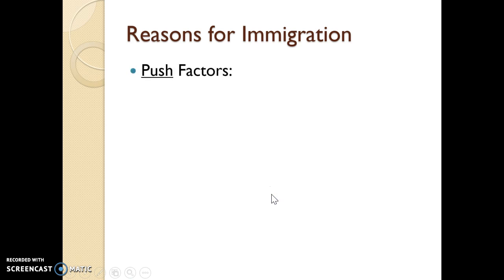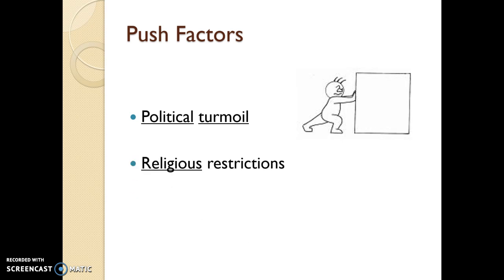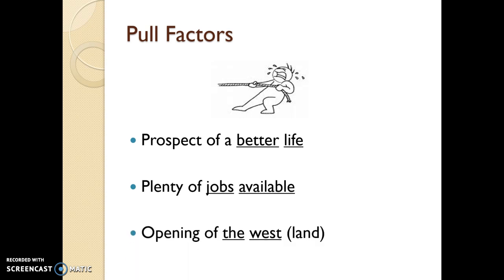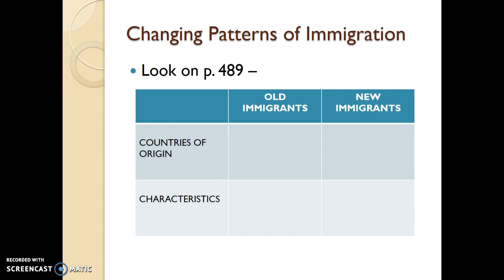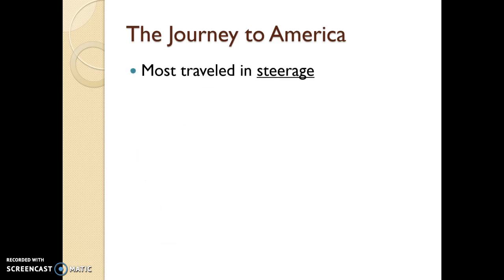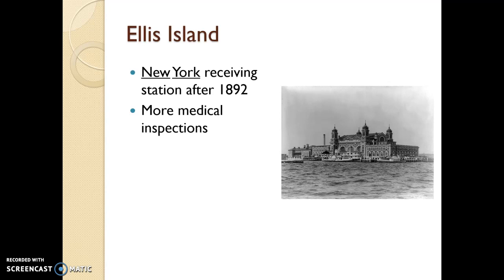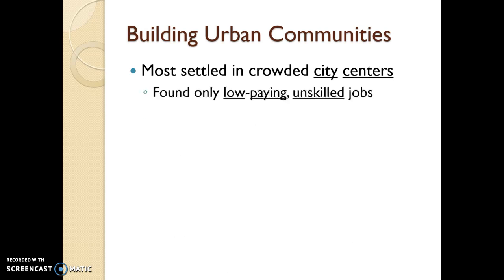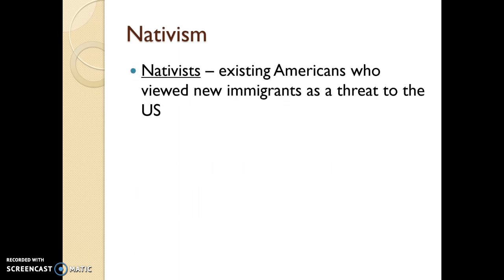Immigration (US 9)